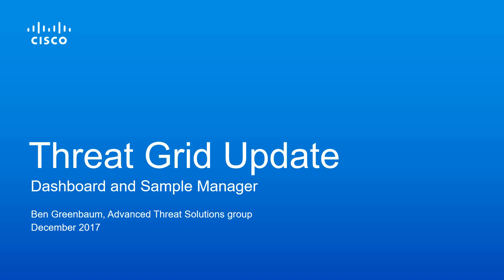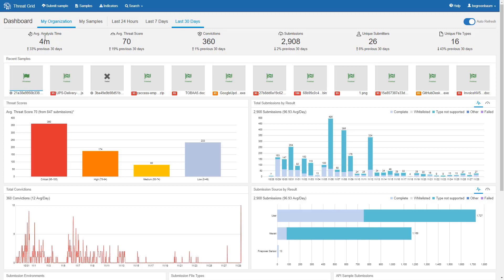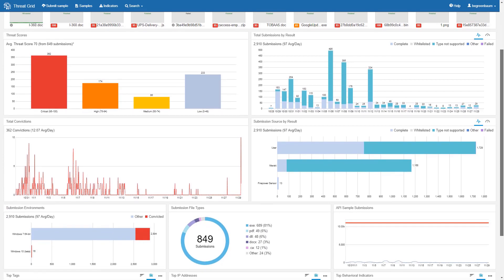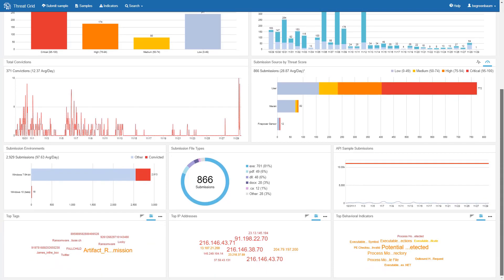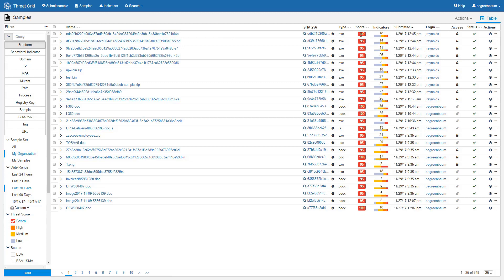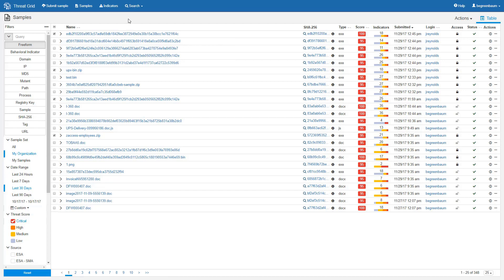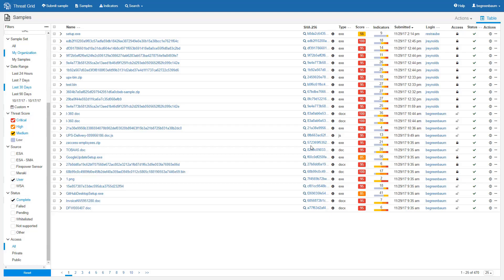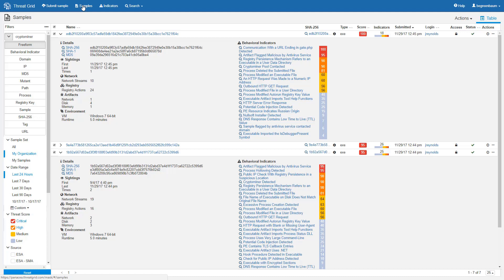Cisco Threat Grid Update - New Dashboard and Sample Manager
Cisco Threat Grid has a new Dashboard and Sample Manager (released in late 2017) that allow you to more quickly drill down to the specific information that you are looking for, whether it's usage patterns or details of a particular sample set. This video is a brief walk through of these new features.